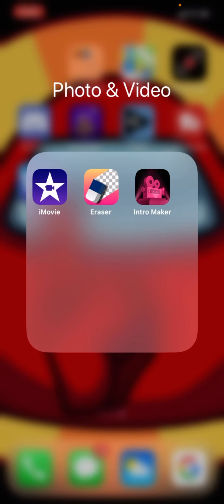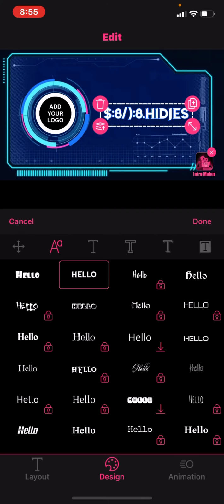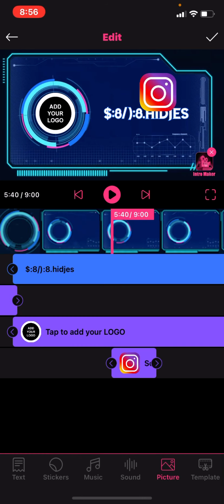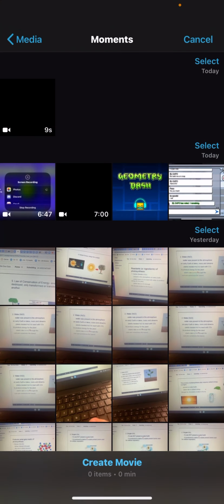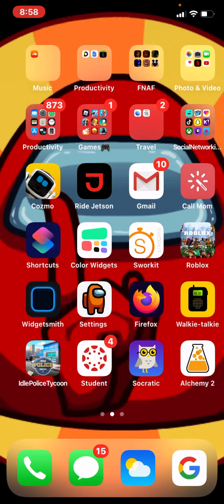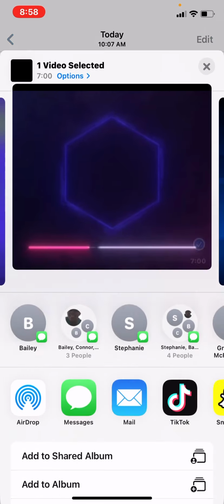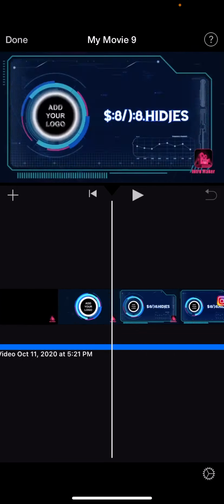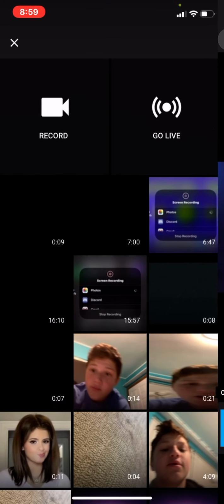How to make a thumbnail for your YouTube channel